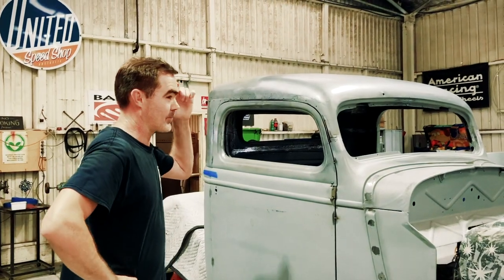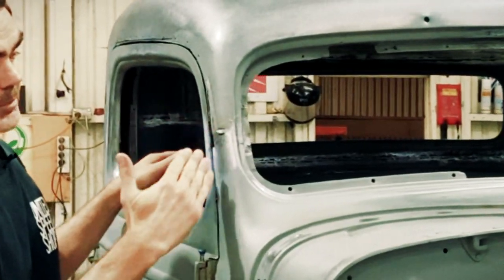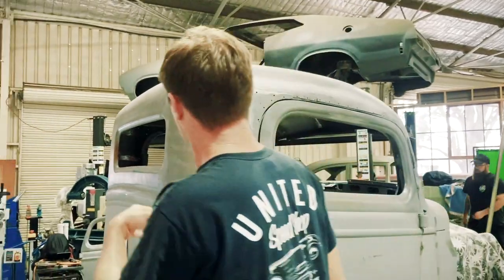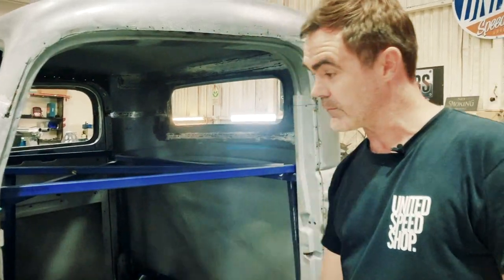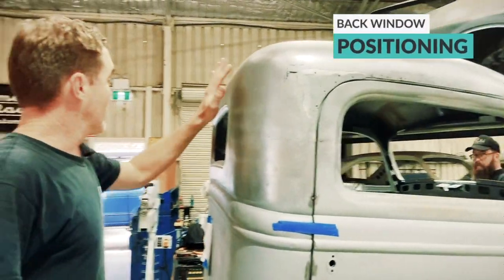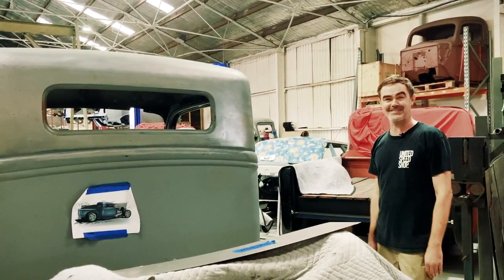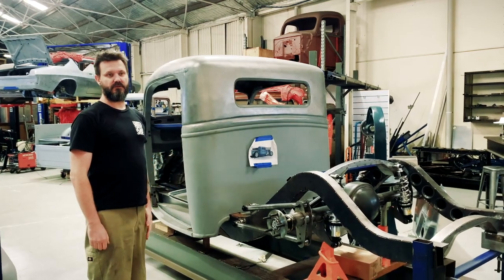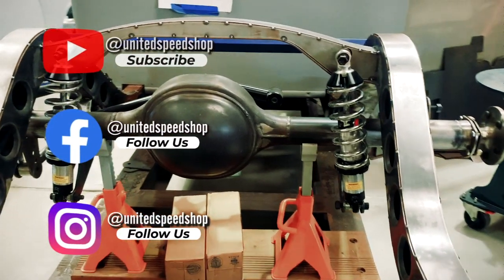1935 Ford Pickup Build Files Part 4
Sambo got a new haircut especially for this video, so if you don’t watch this video then you’re really doing yourself a disservice by not checking out his luscious mop-chop. While you’re at it he’ll take you through an in-depth look at the other chop in this film, while waving his hands around like a madman. It’s a win-win..